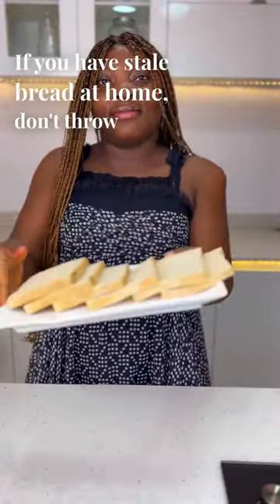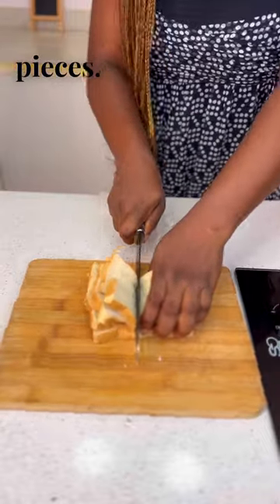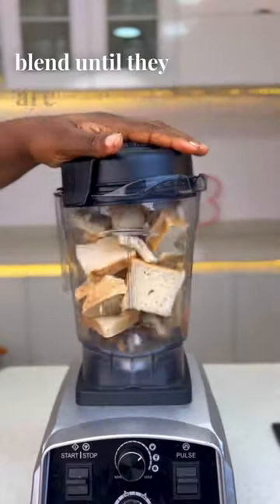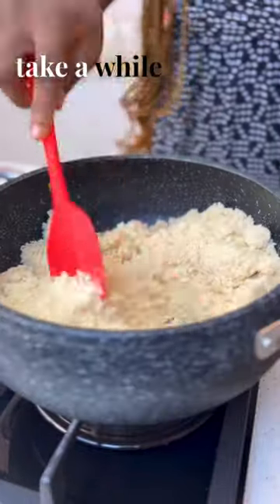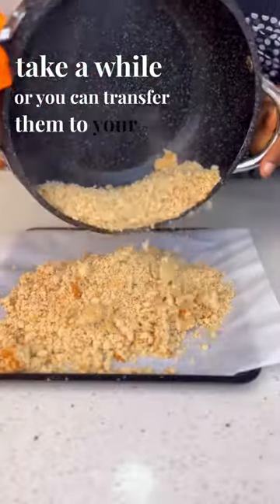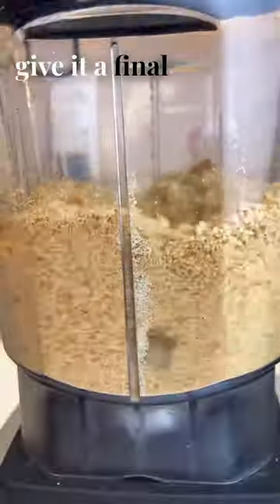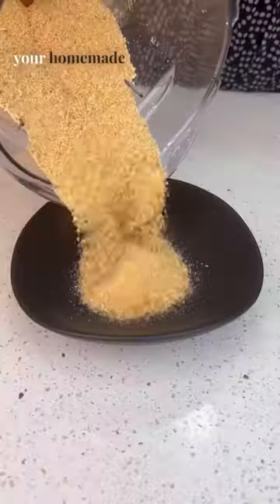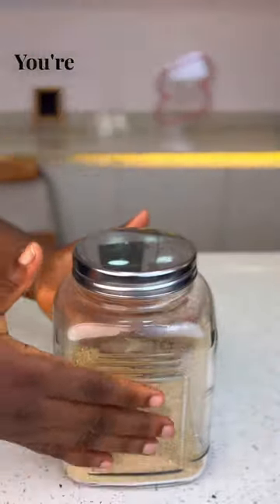Homemade Bread Crumbs